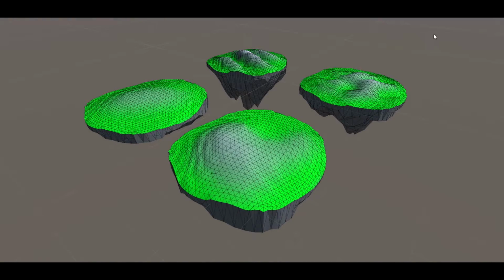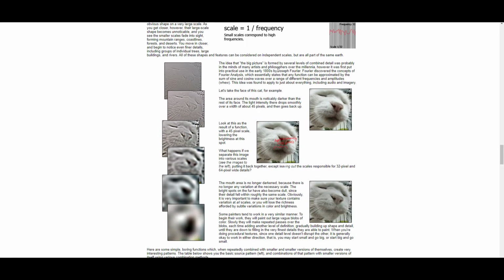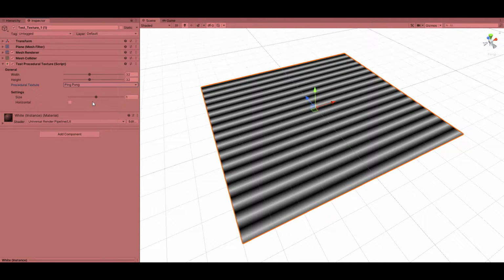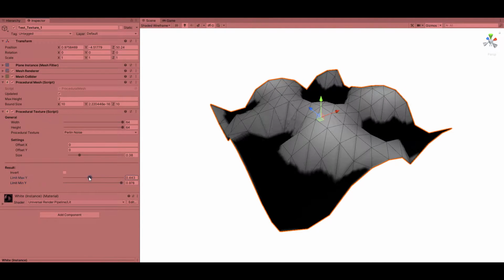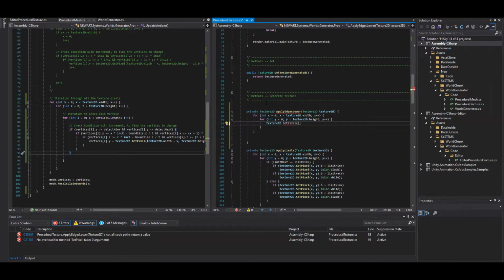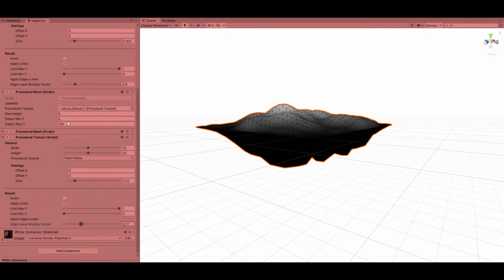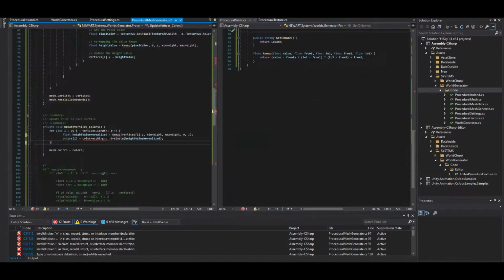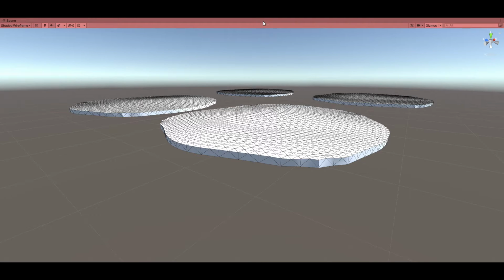Coding Challenge || Procedural World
Time Limit: 24 Hours
Time Spent: 19 Hours
The challenge was to make a Procedural World in less than 24 hours.

CREDITS:

     Music used in the video: RomanSenyKMusic - Technology World